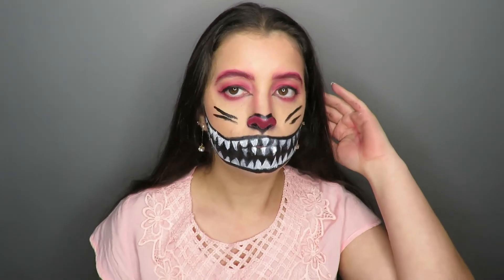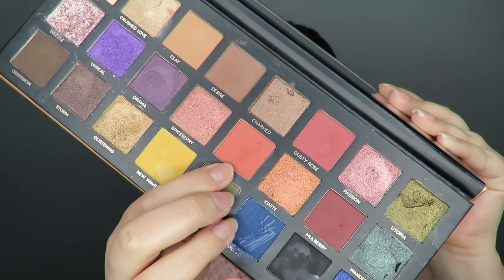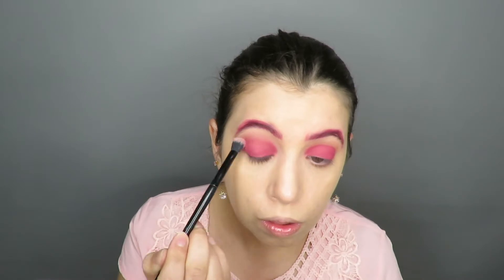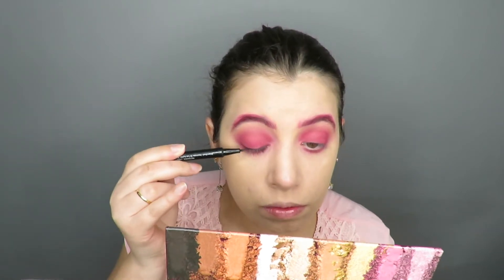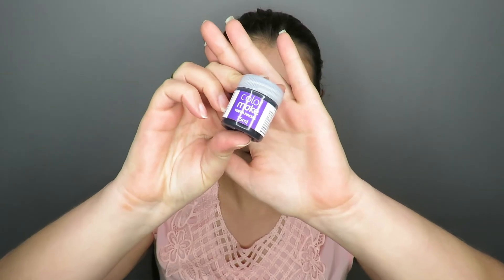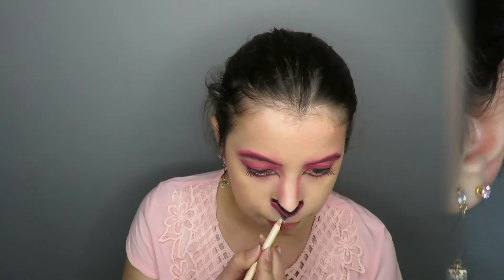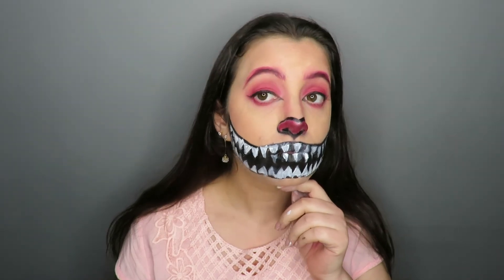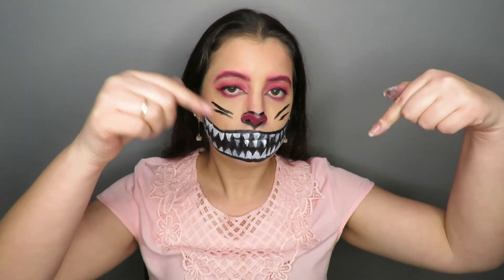Easy Halloween Makeup Cheshire Cat | Deyse Spigoti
In today's video, I bring one more artistic makeup to the channel.

And today's makeup is inspired by the Cheshire cat from Alice in Wonderland.